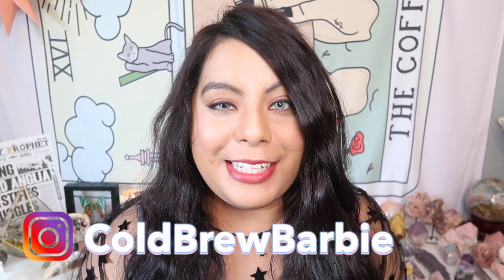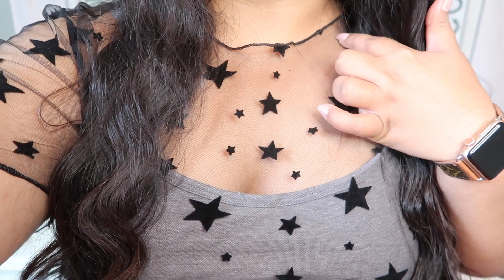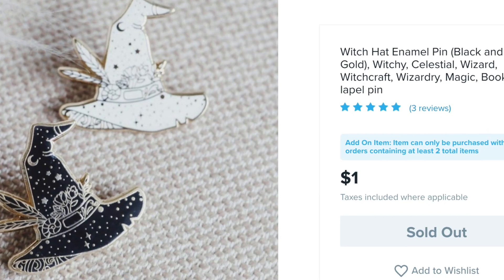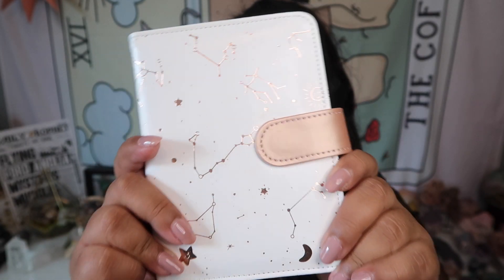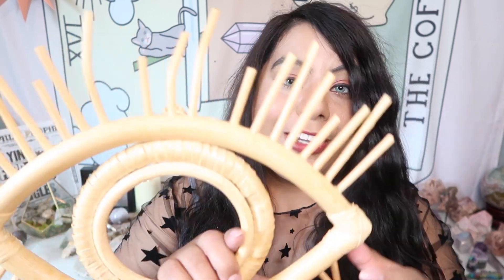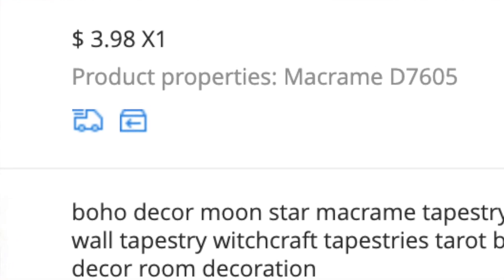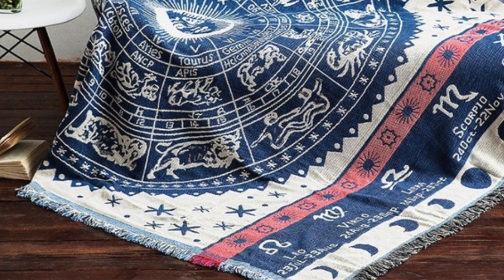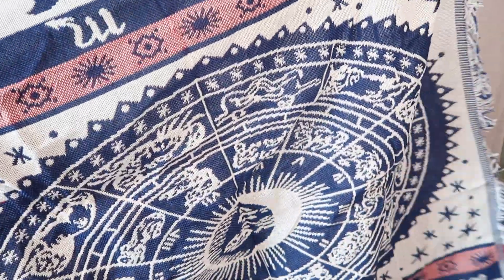WITCHY HAUL #4 | CHEAP WITCHY FINDS FROM WISH & ALI EXPRESS | BOHO WITCHY HOME DECOR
Hi Friends!
Welcome back to another WITCHY WISH/ALI EXPRESS HAUL! In today's video I will be unboxing all the amazing witchy stuff I got from wish.com!
 & Ali Express!

1. Nordic Star Macrame
2. Nordic Moon Macrame
3. Star See Through T- shirt
4. Rattan Wall Mirror Decoration Pendant
5. Ouija Board Tapestry

Wish.com Items
1. Witch Hat Enamel Pin
2.  Transparent Treasure Box Crystal Gem Jewelry Box Storage
3. Altar Tarot Cards Table Cloth Divination Constellation Wicca Pagan Tapestry
4. Low Chest Pentagram Bodysuit